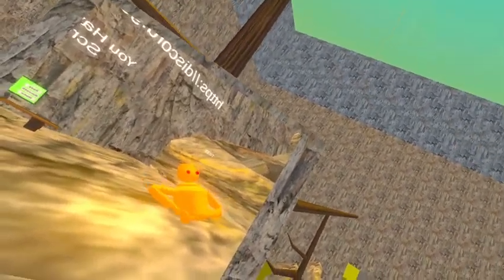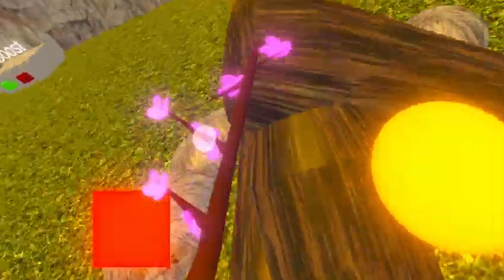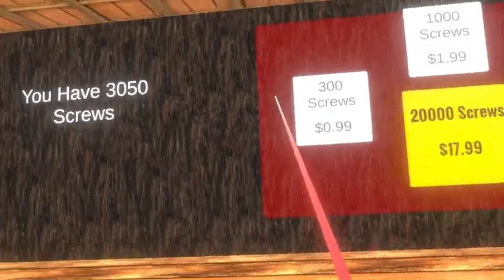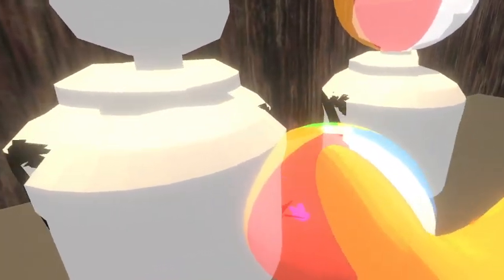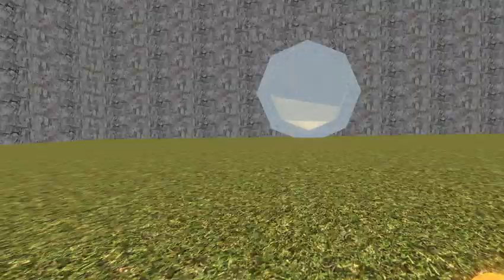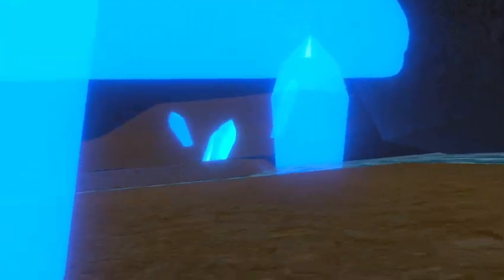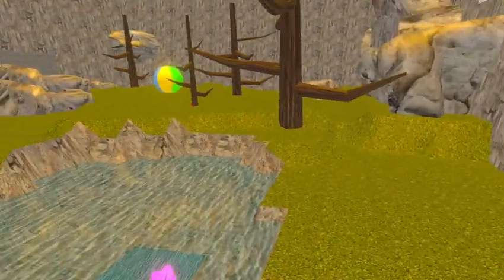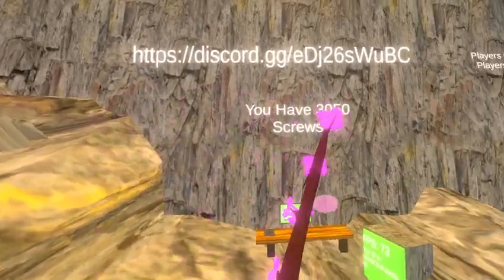Robot Rushers Summer Peek! (WIP)